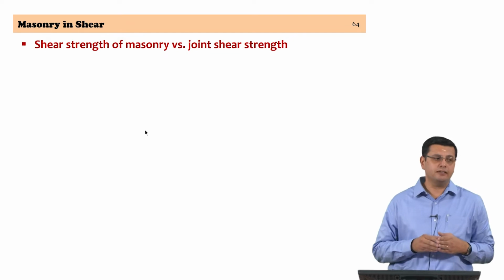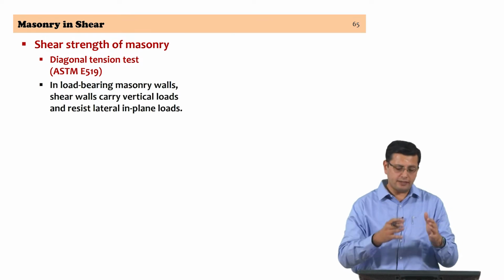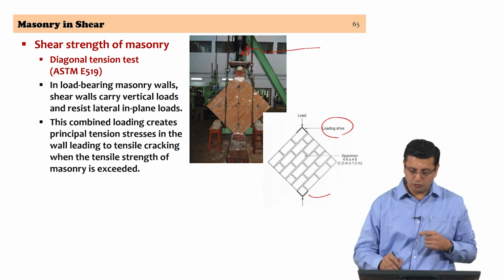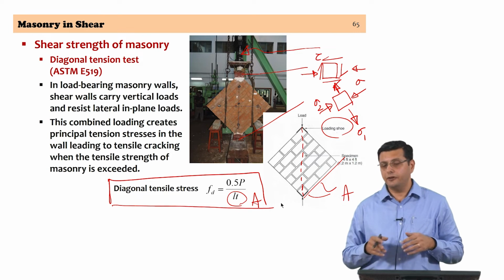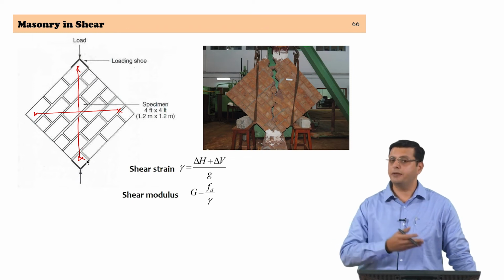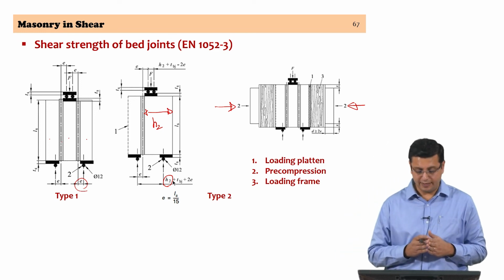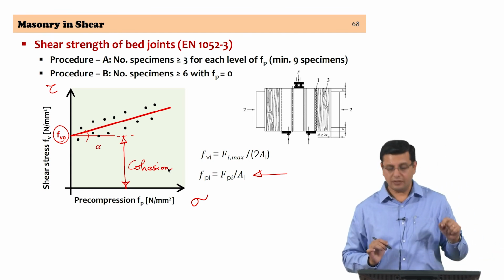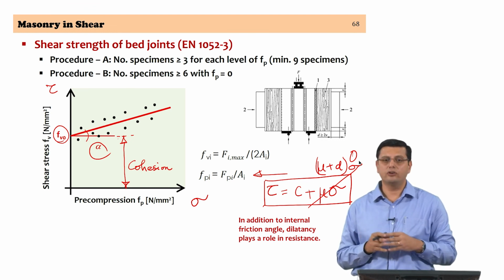#10 Masonry Materials and Properties | Part VI | Design of Masonry Structures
This lecture focuses on the shear strength of masonry materials. It starts by emphasizing the importance of joint shear strength in determining the overall shear capacity of masonry structures. Various test methods for evaluating shear strength are discussed, including the Nuss shear test, triplet test, and diagonal tension test. The lecture details the procedure for conducting shear strength tests, highlighting the need for multiple specimens at different precompression levels to ensure the repeatability and reliability of results. The influence of precompression on joint shear strength is also emphasized.